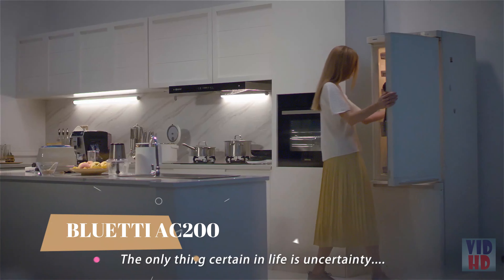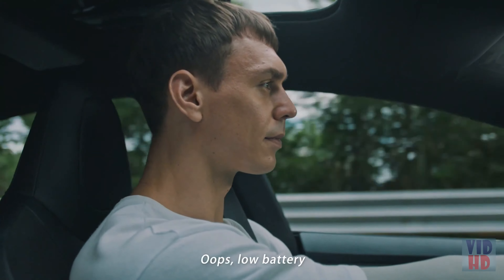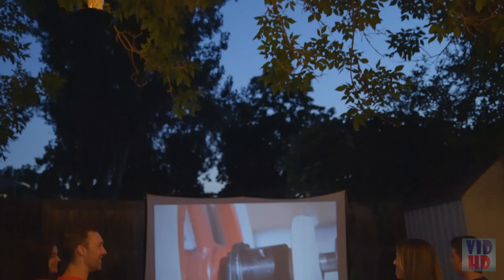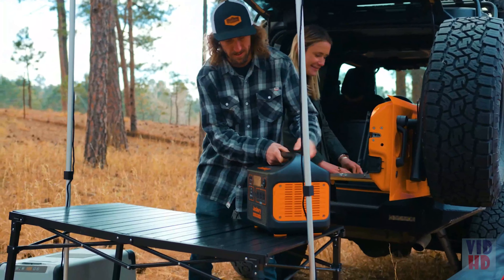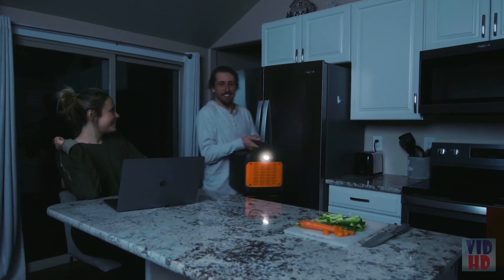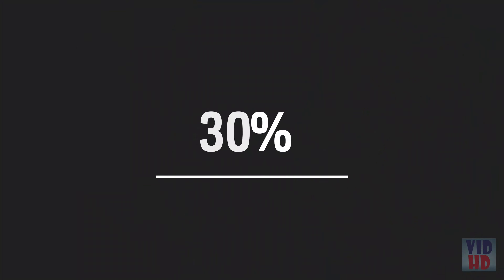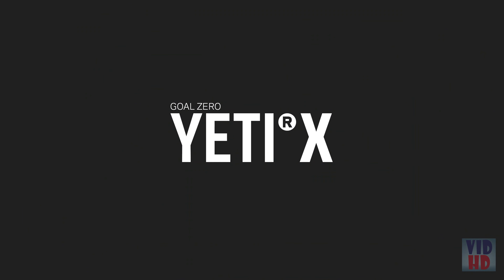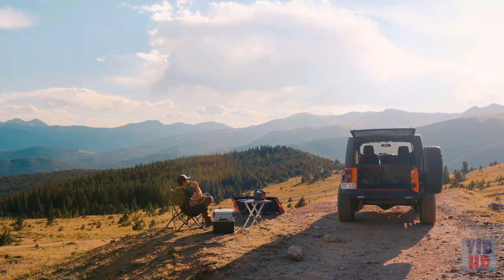Top 5 Best Portable Power Stations of 2021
Top 5 Best Portable Power Stations listed in this video:

✔ 1. BLUETTI Portable Power Station AC200P 2000W 2000Wh Solar Generator

✔ 2. AIMTOM Portable Power Station Rebel 440

✔ 3. Jackery Solar Generator 1500, 1800W Generator Explorer 1500 and SolarSaga 100W

✔ 4. Yeti 1500X Portable Power Station, 1516Wh Portable Lithium Battery Emergency Power Station

✔ 5. Jackery Portable Power Station Explorer 300, 293Wh Backup Lithium Battery, 110V/300W Pure Sine Wave AC Outlet, Solar Generator

Is it true that you are wanting to work or reside in a space where the power supply isn't dependable? Assuming this is the case, you more likely than not considered searching for a reinforcement intend to keep your telephone running, among different apparatuses. In such circumstances, a great many people favor getting one of the most outstanding portable power stations in 2021. Tragically, these gadgets fluctuate in their development quality and usefulness. For example, they have diverse yield wattage, which decides how quick they will charge your gadget. Additionally, they essentially vary in their voltage rating, which considerably influences the measure of power they can store and their run time. To assist you with picking a decent one, we have explored underneath a portion of the first class energy stockpiling power stations this year.